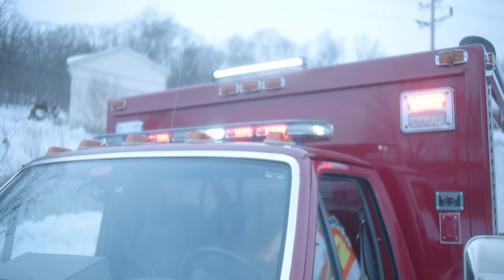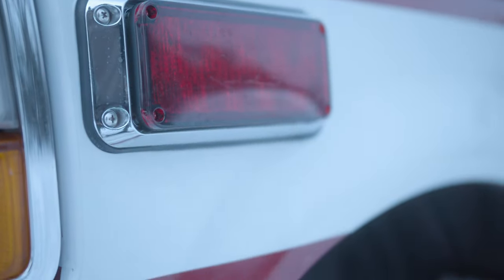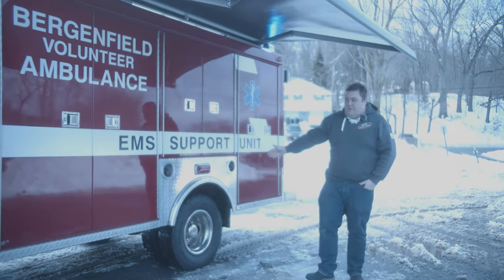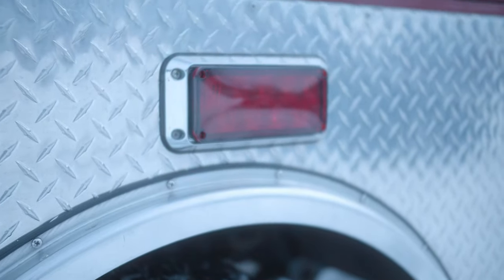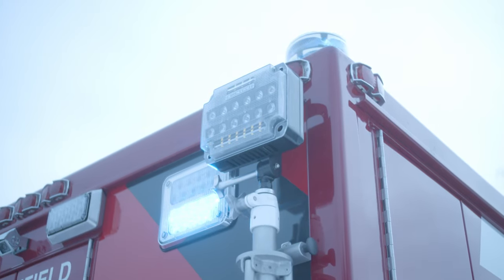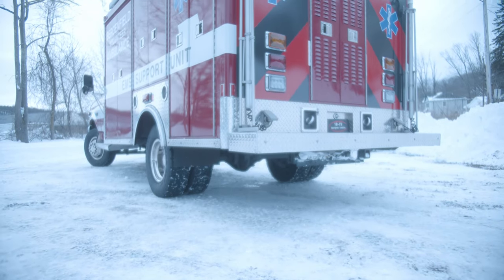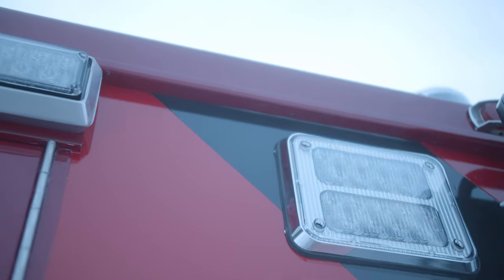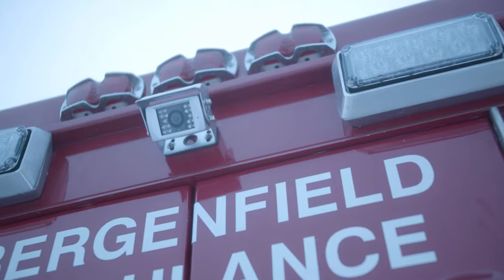1997 Ford F-Super Duty | Bergenfield Vol. Ambulance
New showcase alert!!🚨
Today is time to showcase this rehab of the 1997 Ford F-Super Duty ambulance.